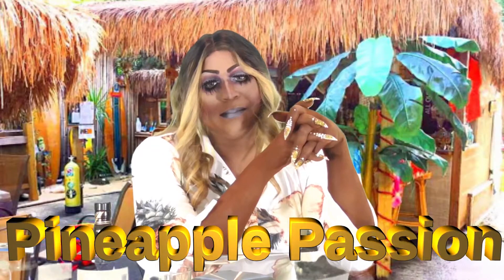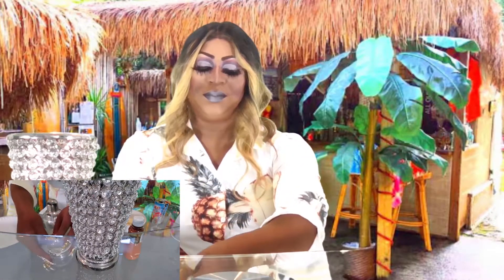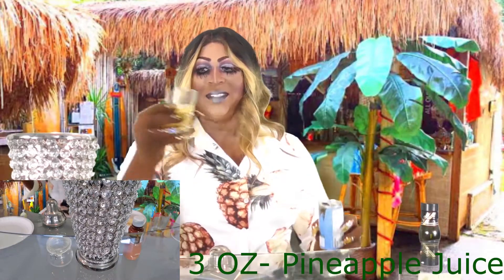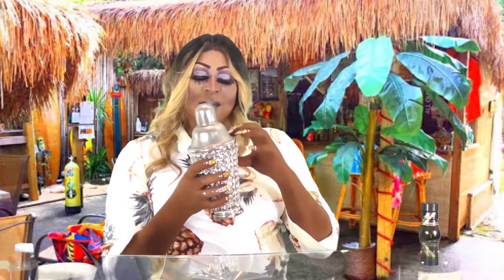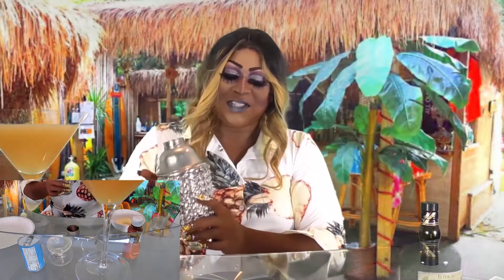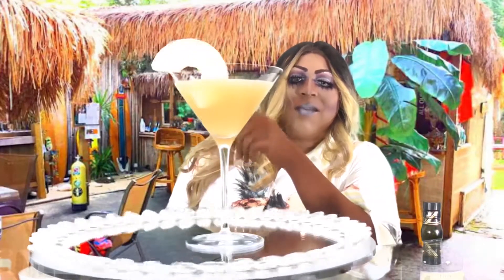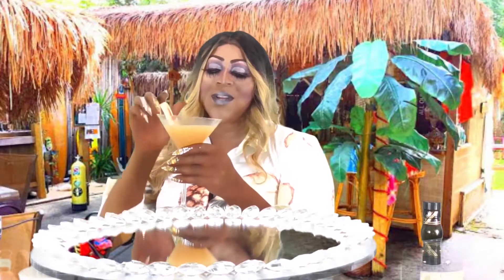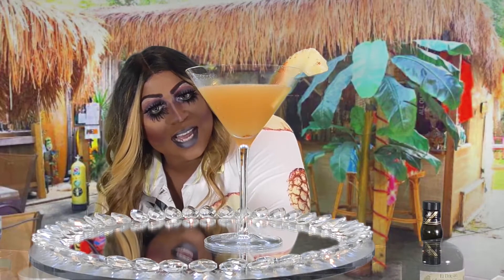Pineapple Passion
THE STORY BEHIND THE PINEAPPLE Passion (DAIQUIRI)
I am all about a reason to celebrate one of my favorite spirits, rum, so when National Rum Day rolled around earlier this week, you know I had to spend the day creating new rum cocktails. I experimented a good bit, recreating some classic cocktails with variations that incorporated rum in place of the specific cocktail’s traditional spirit. In the end, the cocktail I made that I enjoyed most was the classic daiquiri. My twist is adding a bit of pineapple  and honey simple syrup to the mix. It’s a cocktail that will immediately whisk you away to the islands.